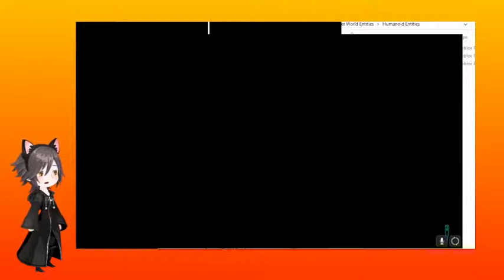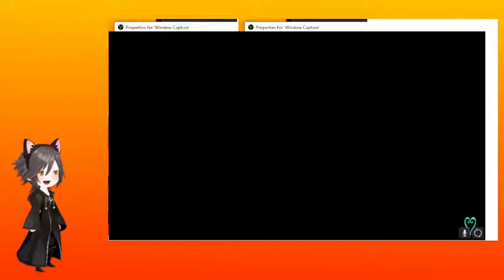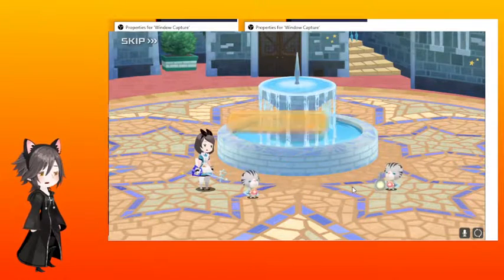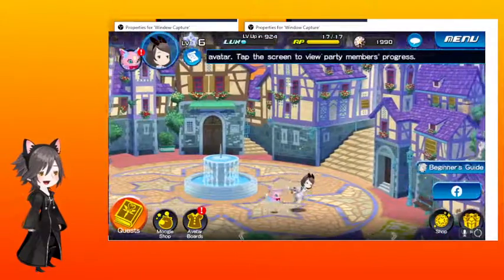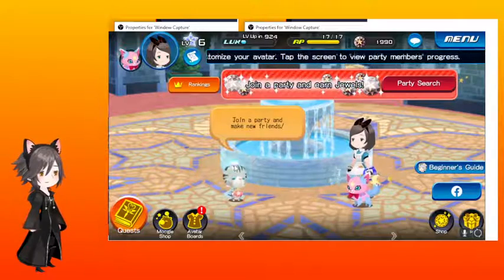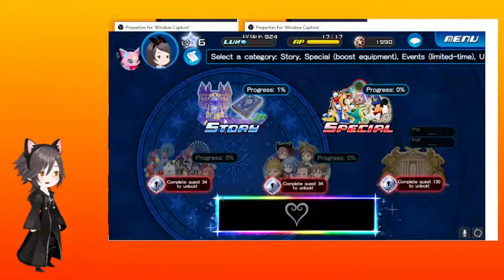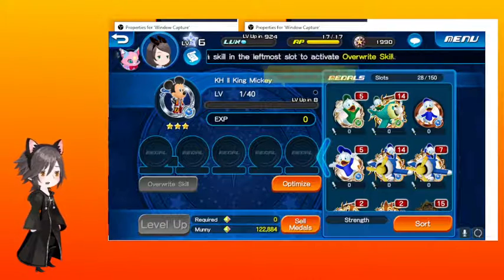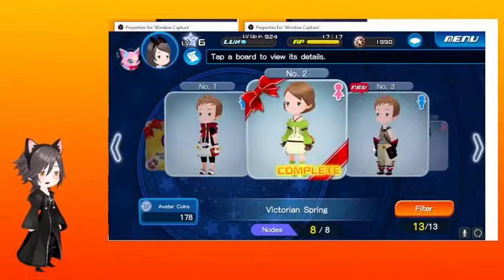Union X Pet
We get our pet... that is the important thing